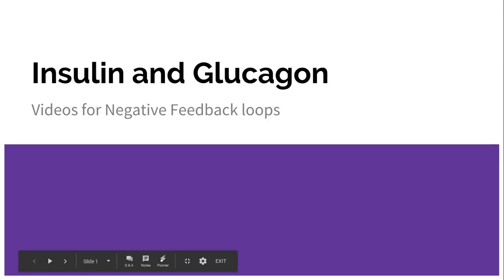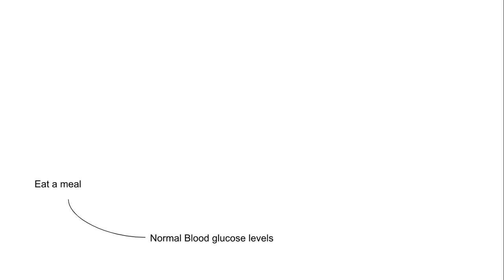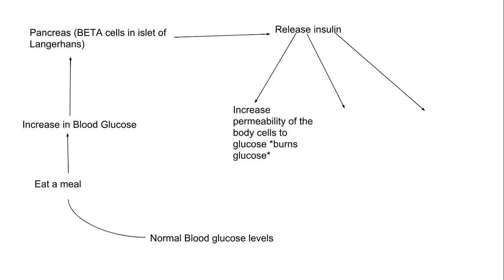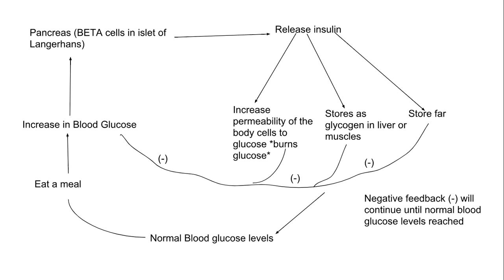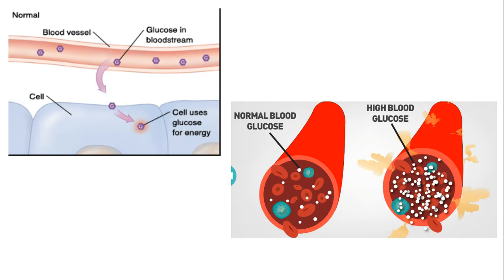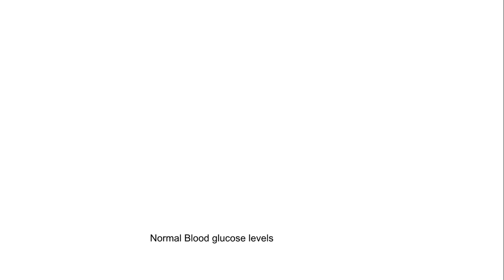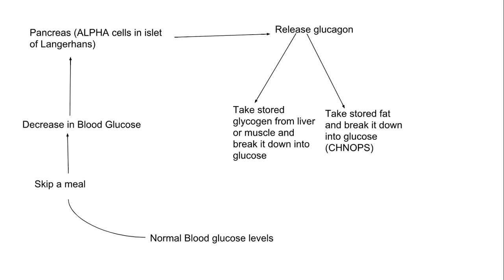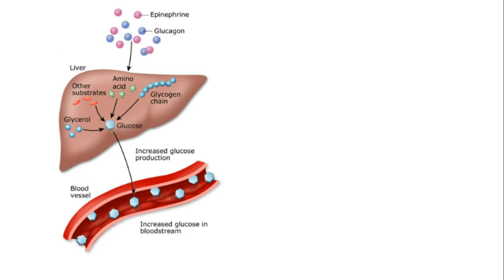Insulin and Glucagon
Negative Feedback Loops